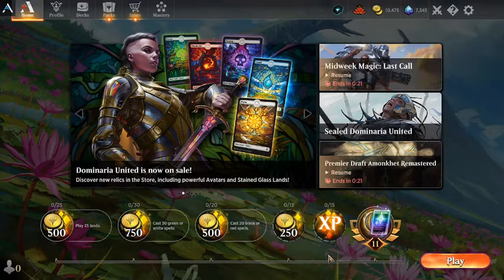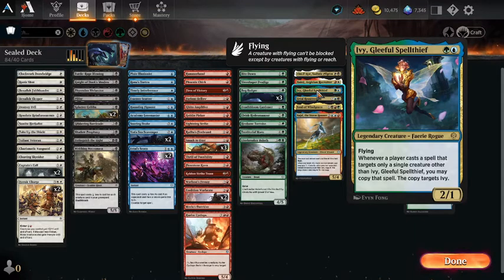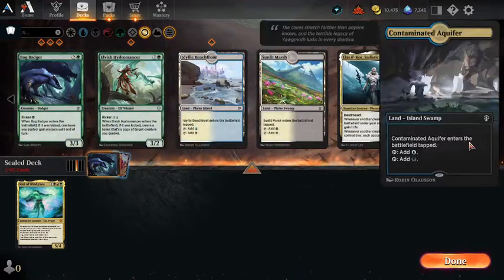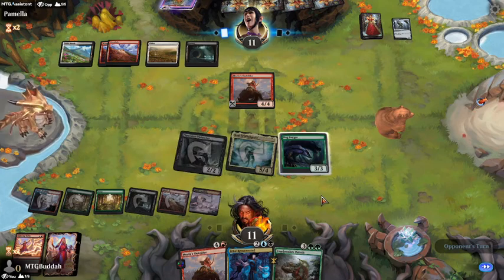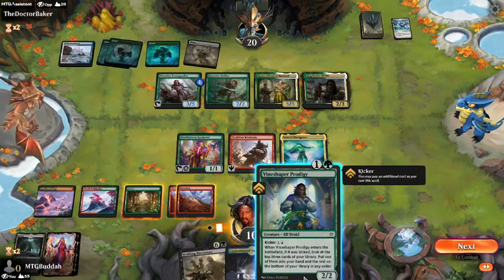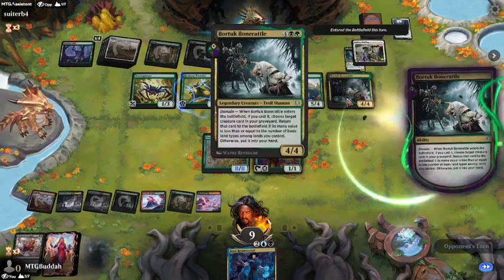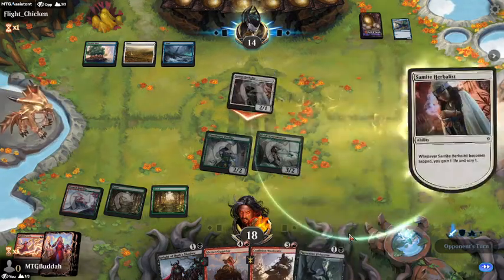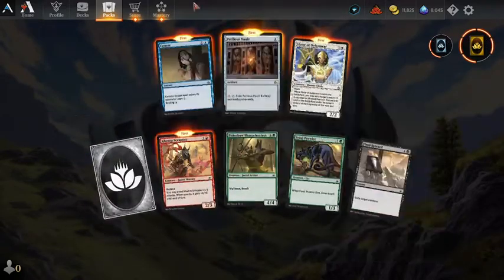Dominaria United Sealed #1 MTG Arena Selaed Gameplay